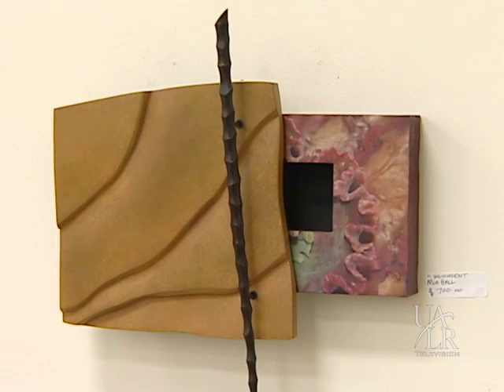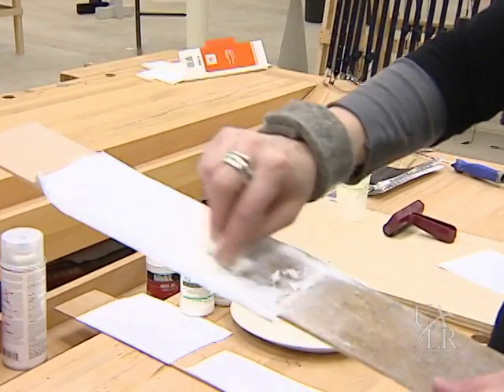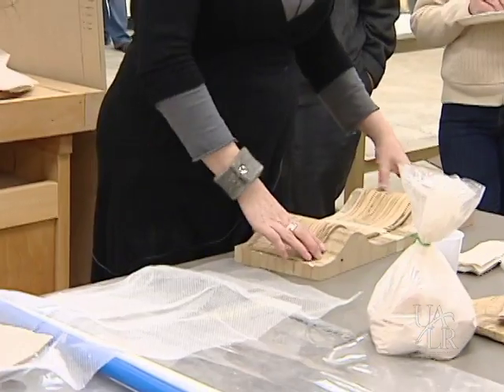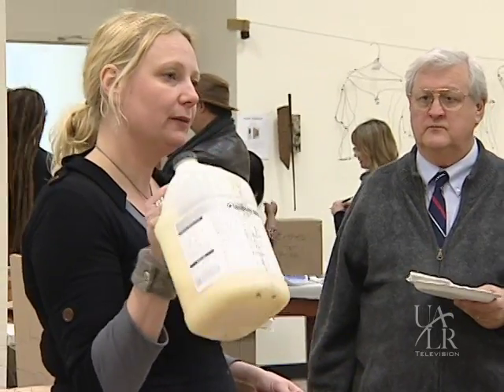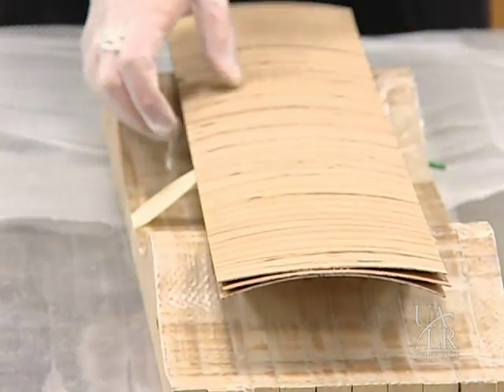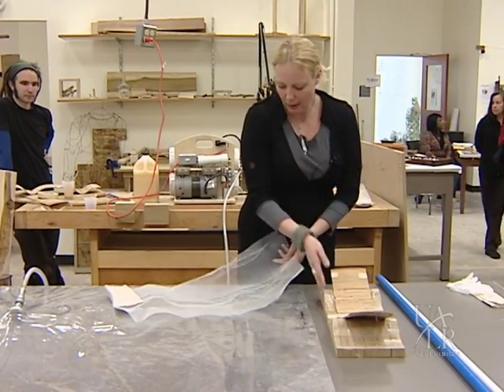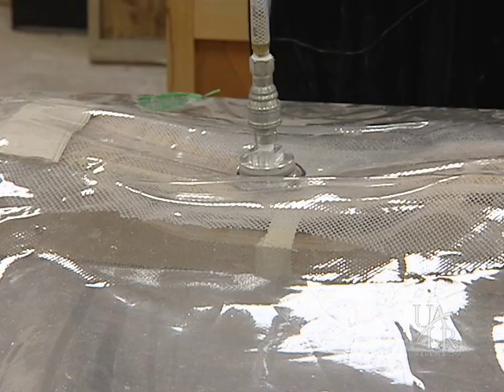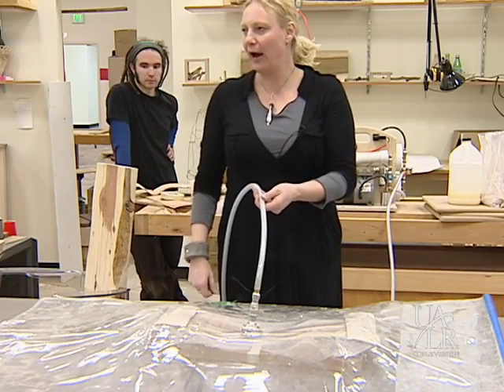youtube video #-9X2EMOYBuc